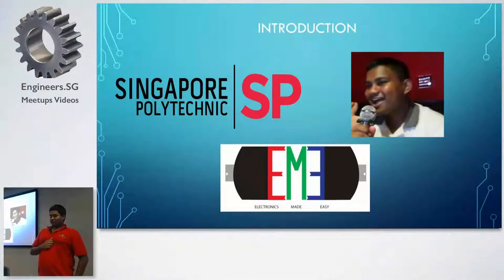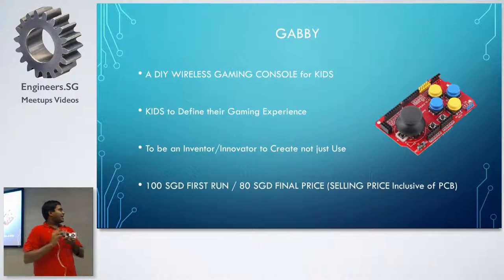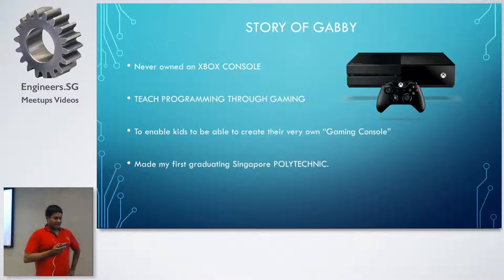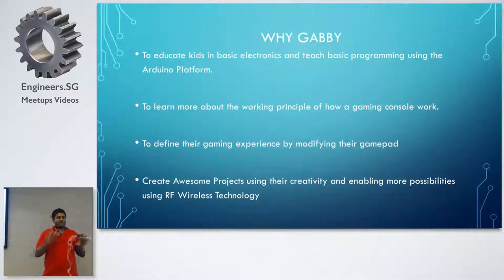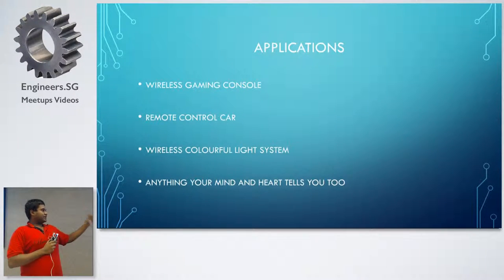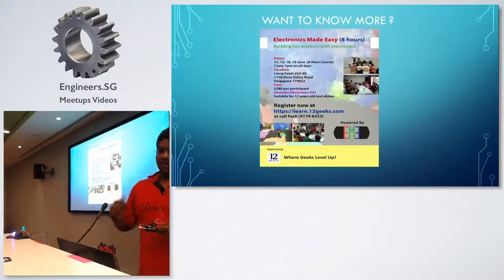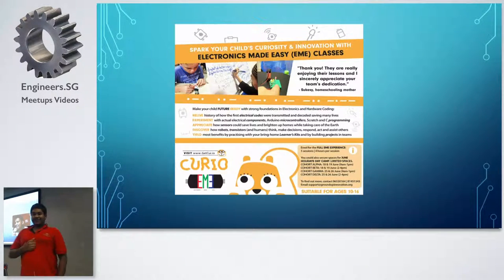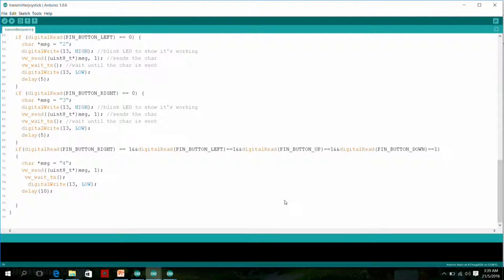Gaming Console for Kids - Hackware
Speaker: Gabriel J Perumal